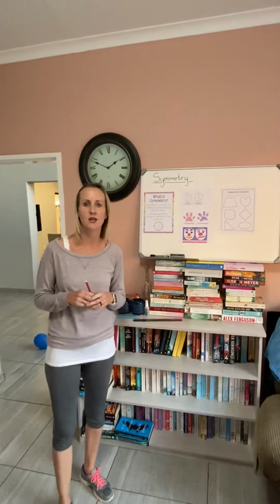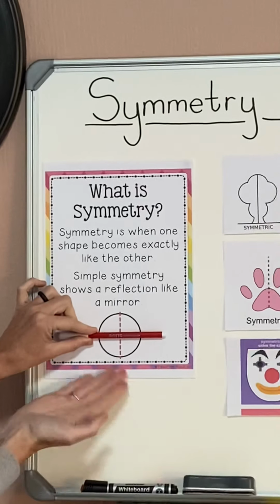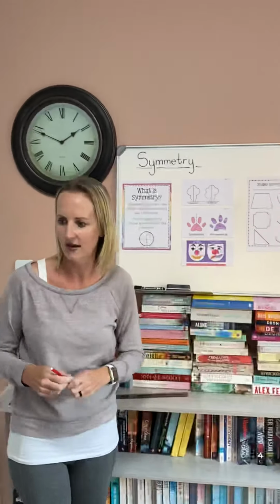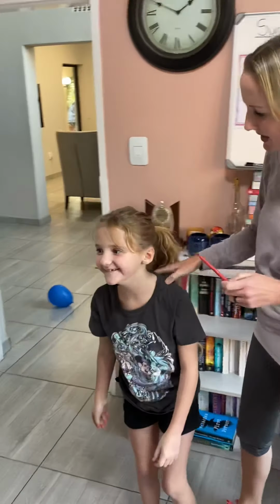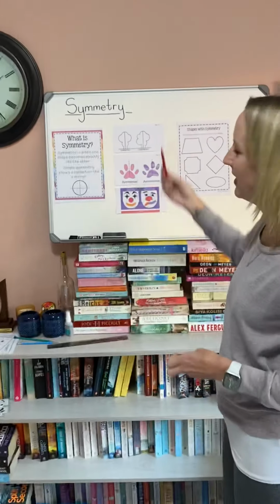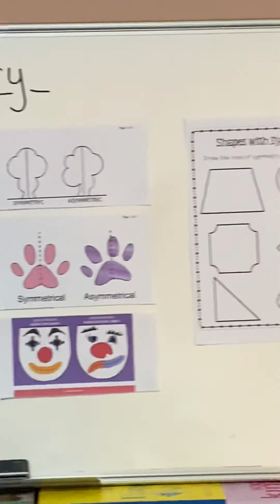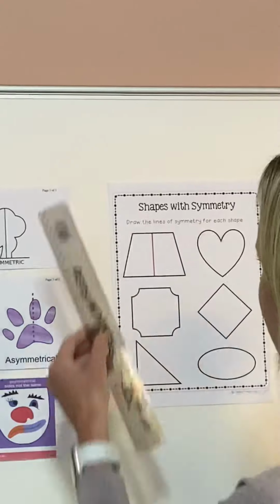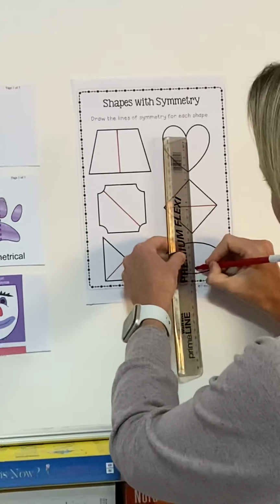Grade 3 - symmetry